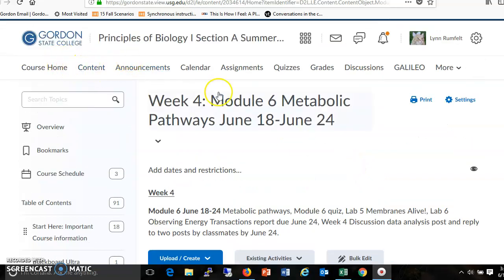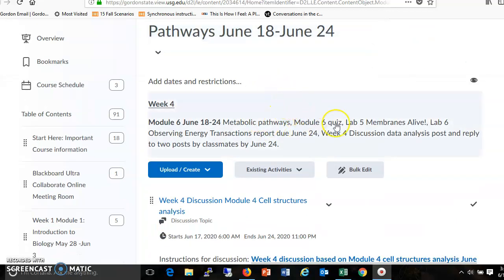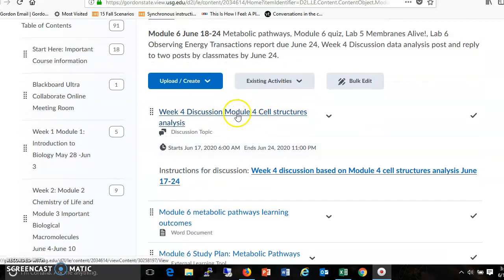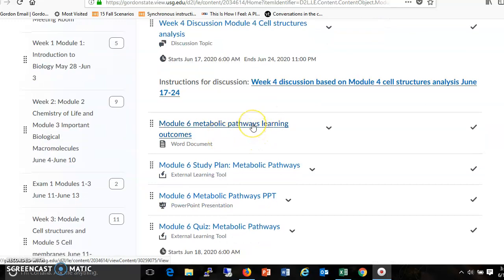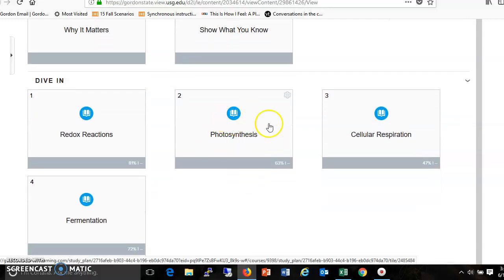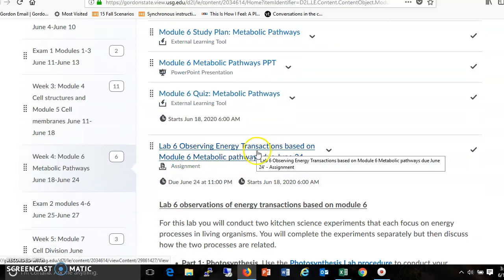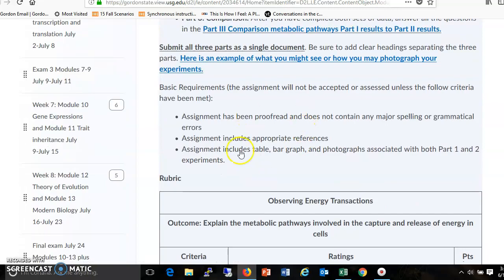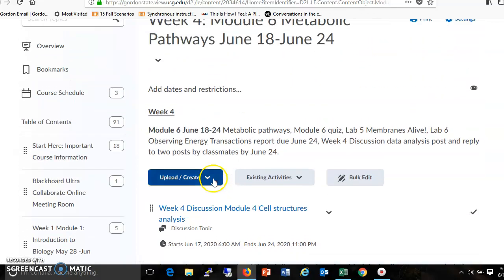Module 6 explanation June 19th